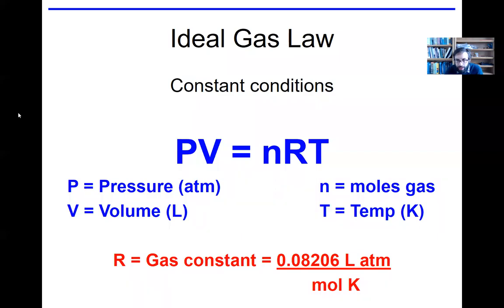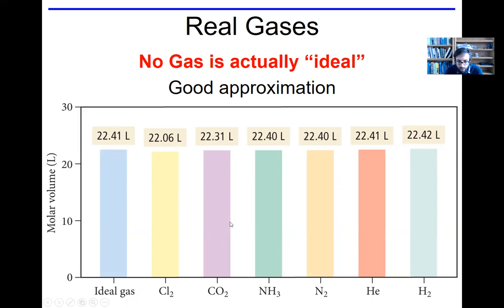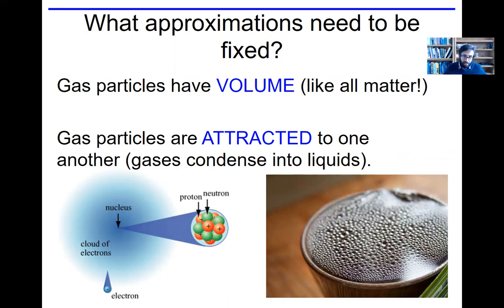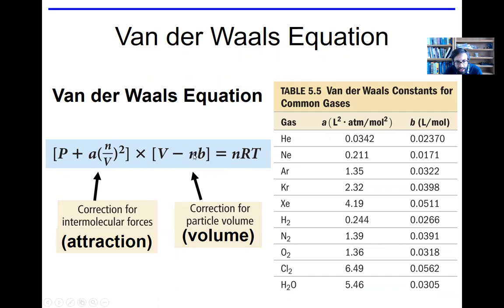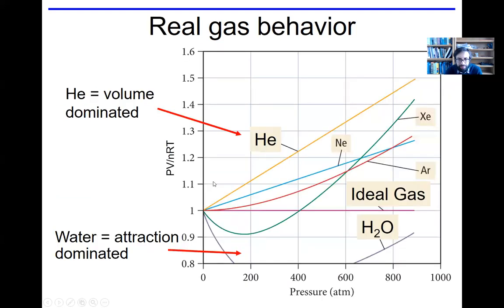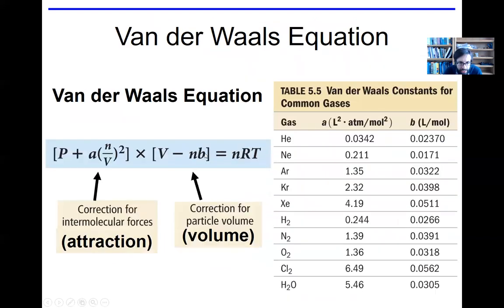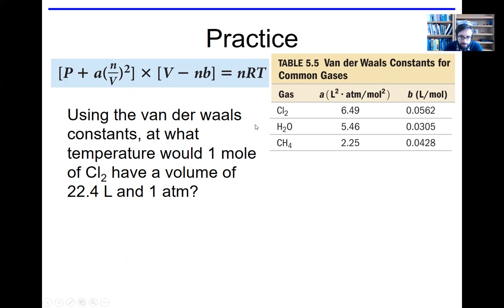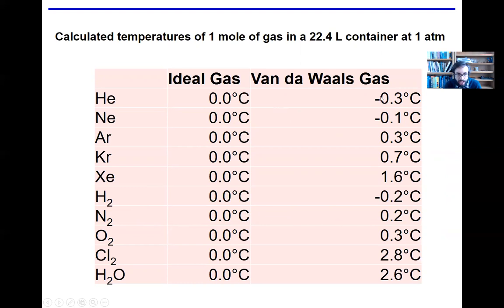5.9. Van der Waals Equation of Gasses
Van der Waals equation of state for gasses